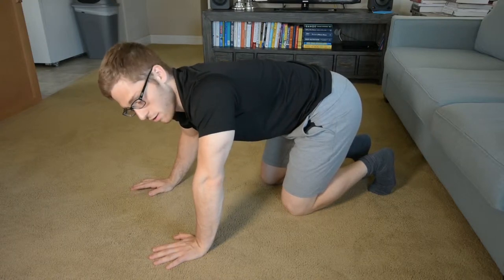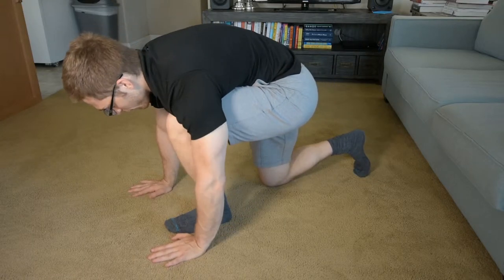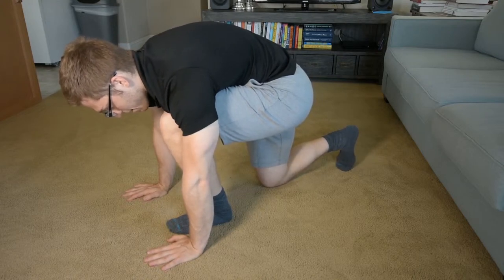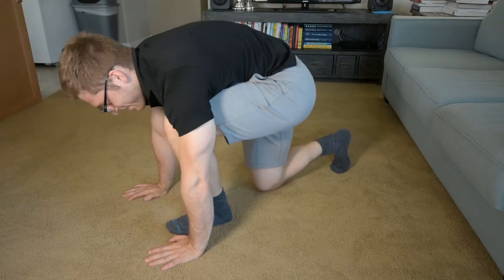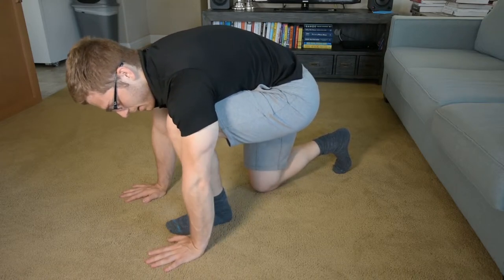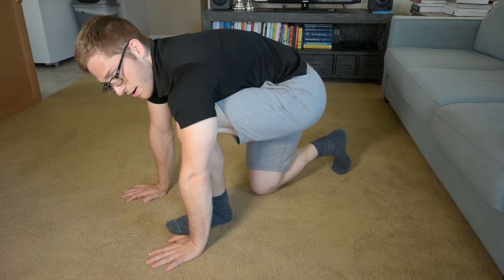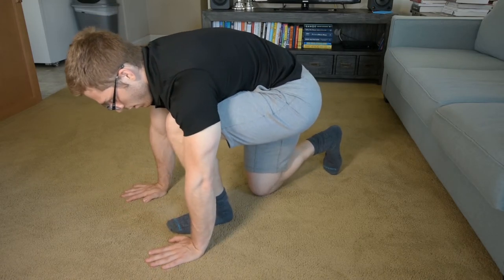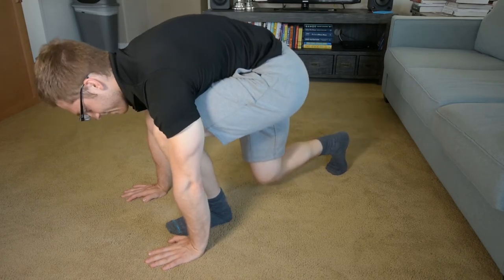Handstand Prep - Sprinter Lunge with Hip Lift